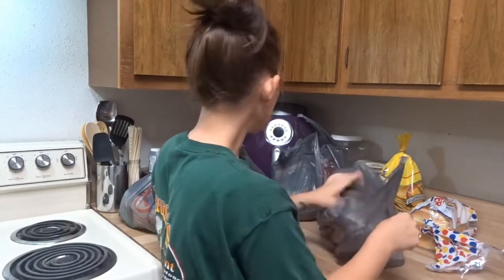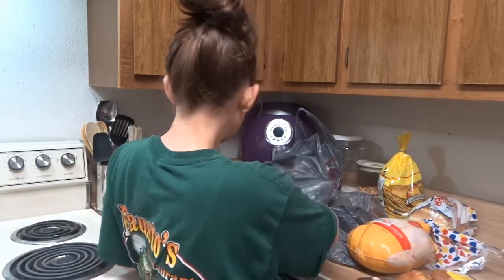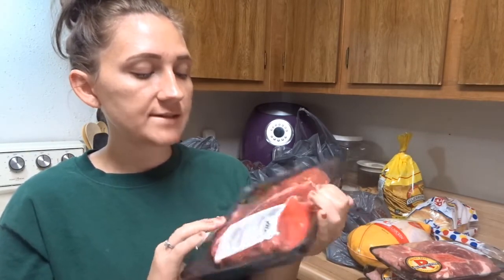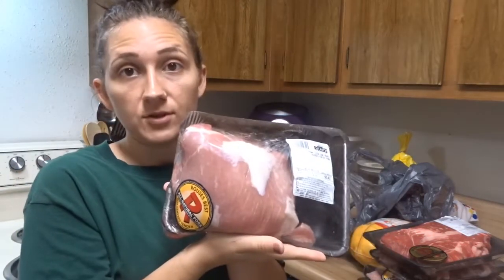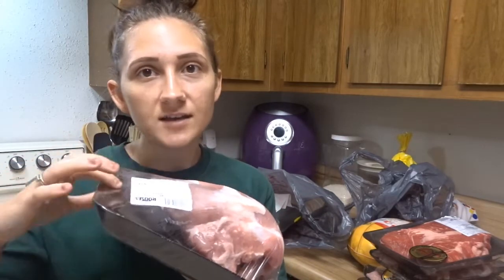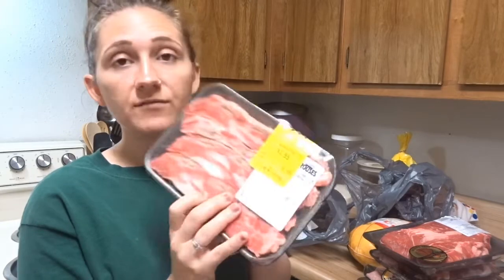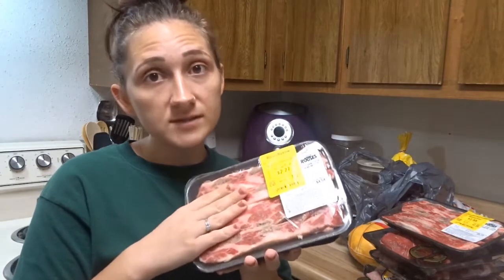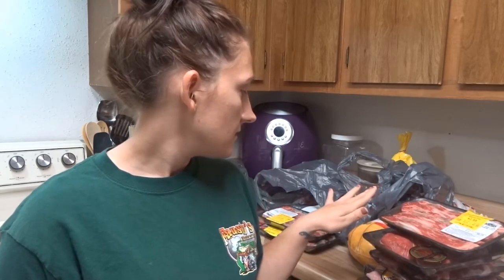ROUSES WEEKLY MEAT HAUL | SHOPPING FOR A FAMILY OF SIX ON A BUDGET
Hey y’all This is my Rouses weekly meat haul ! I love getting meat from here because it’s such good quality and great prices ! I hope you enjoy 💋

GET A FREE 5 PIECE GIFT SET FROM GROVE COLLABORATIVE

MY PHONE CASE:

ACKETBOX iPhone Xr Cases，Heavy...

6 PIECE FRIDGE ORGANIZER SET

Greenco GRC0250 6 Piece...

My vlog camera:Sony DSCWX500/B

♡ S O M E • O T H E R • V I D E O S ♡

♡ S O M E • O T H E R • C L E A N I N G • V I D E O S ♡